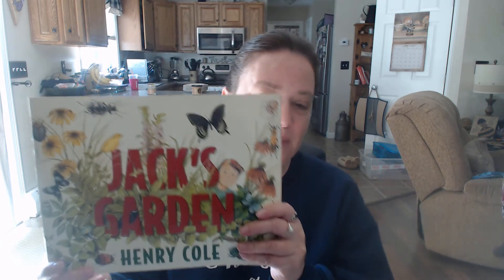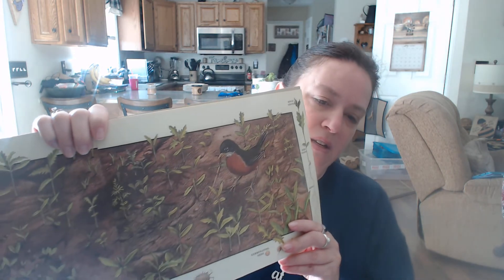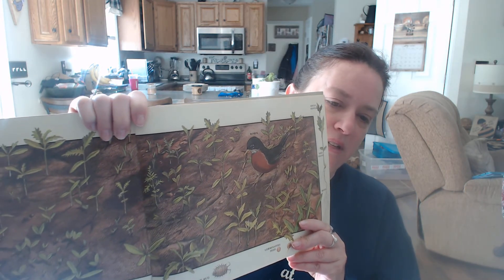Jack's Garden by Henry Cole read aloud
Here's another story to go with our fun Science Seed Unit.  I hope you like it!